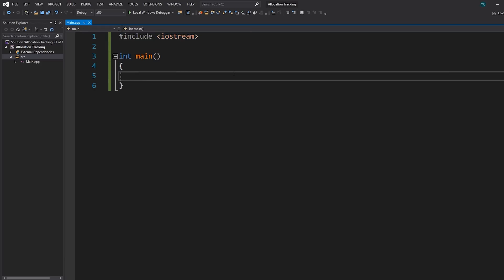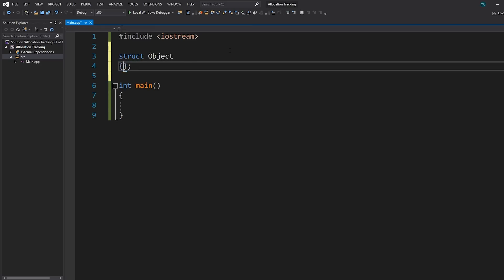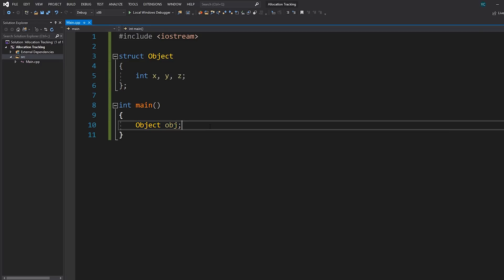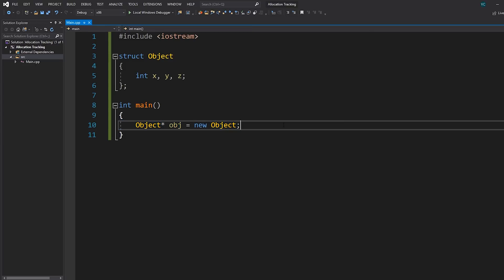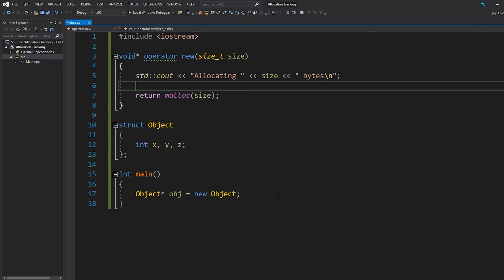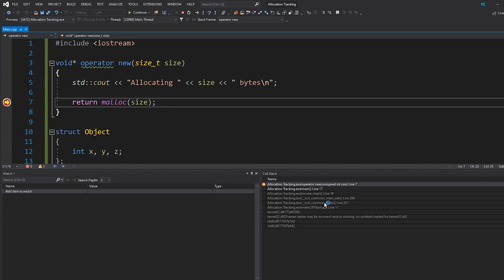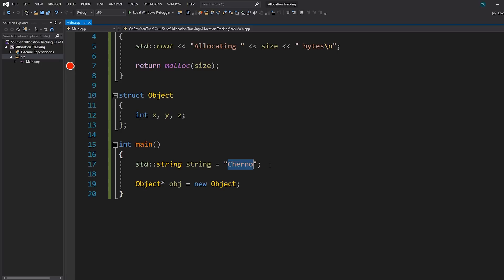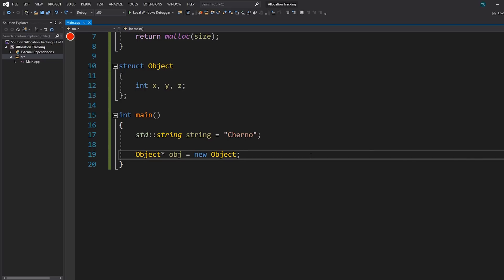Track MEMORY ALLOCATIONS the Easy Way in C++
The first 500 people who click the link will get 2 free months of Skillshare Premium